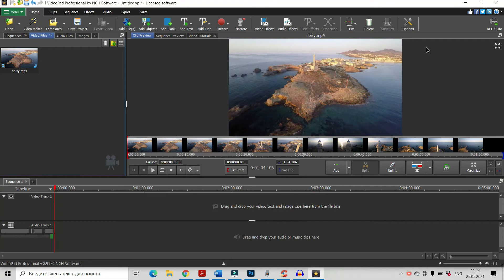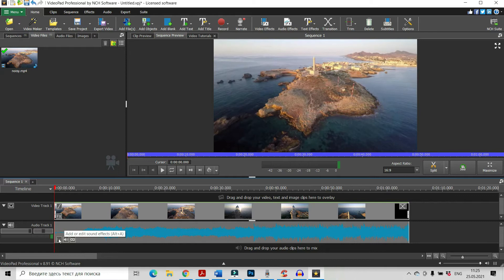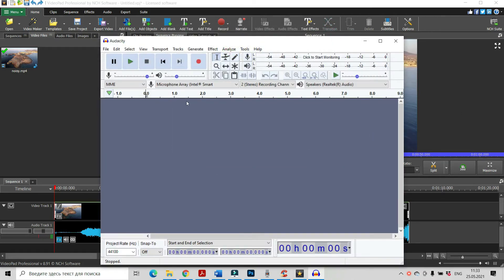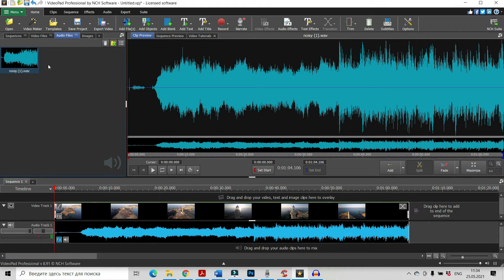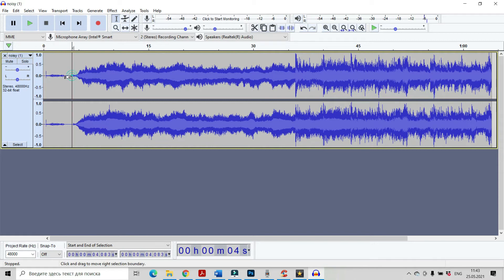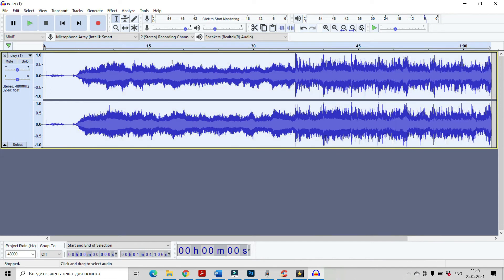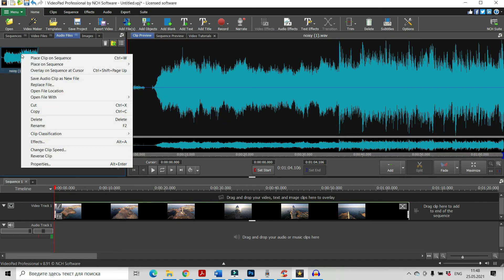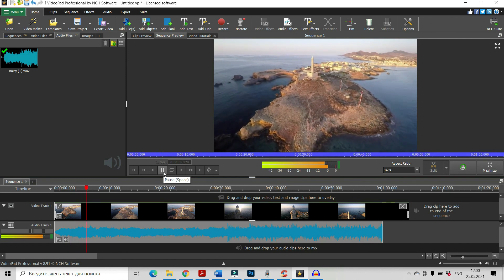How To Remove The Unwished Noise In Video With VideoPad And Audacity | VideoPad Tutorials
In this video I will show two ways to remove the noises in your video.